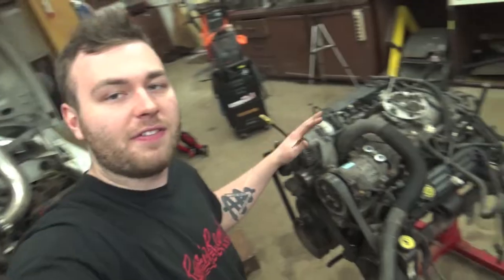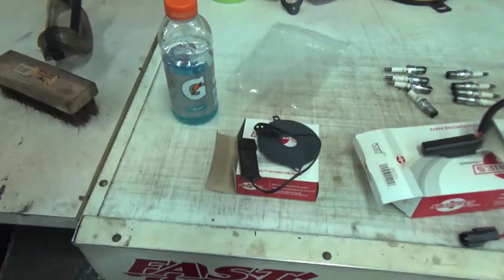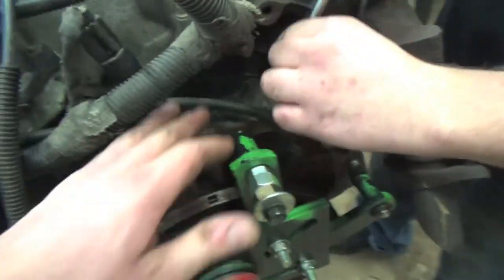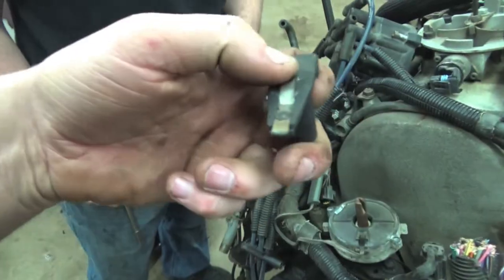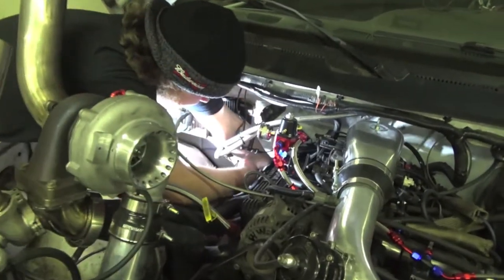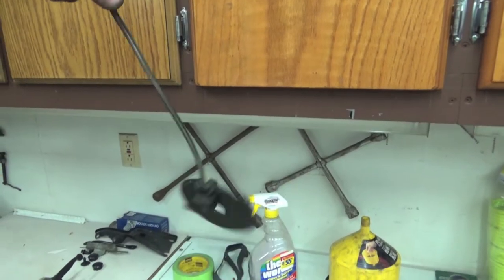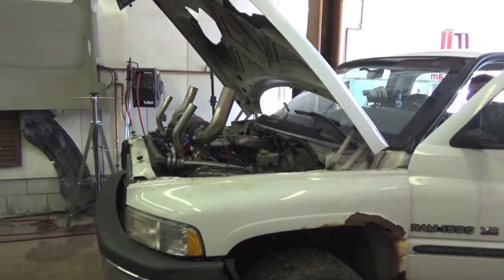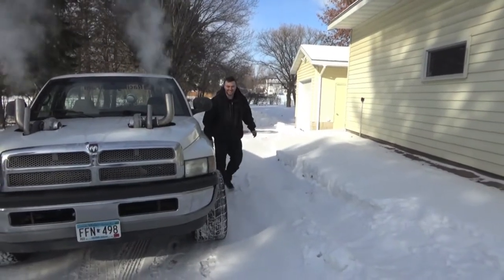How to change cam & crank sensors LIKE A PRO! on a dodge ram 1500 5.2 5.9 magnum. Whitie build ep.18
Showing you how to change a camshaft and crankshaft position sensor in a 98 Ram 1500 5.2 magnum or 5.9 magnum v8. Also showing the location of where to find the camshaft and crankshaft position sensor so your not searching to find these sensors on you 94-2001 Dodge Ram 1500 318 or 360 magnums. Hope fully these videos help you change them fast.

Camshaft Position sensor

Crankshaft position sensor

Super long Allen to get crankshaft sensor

If you want to see more of the twin turbo 5.2 build check it out